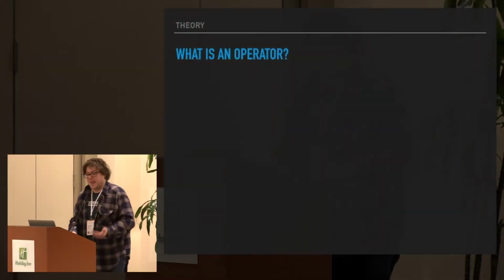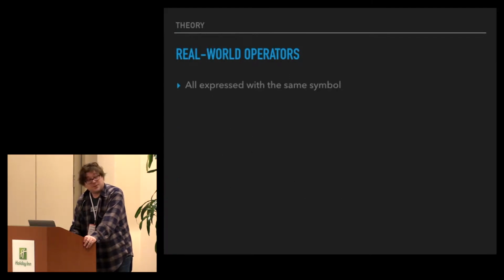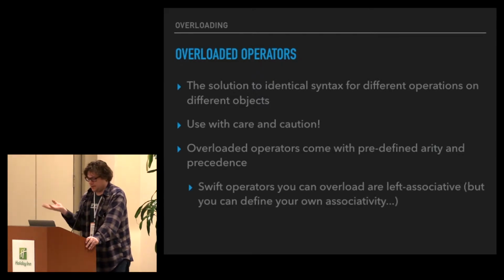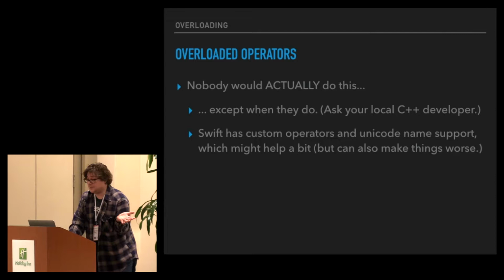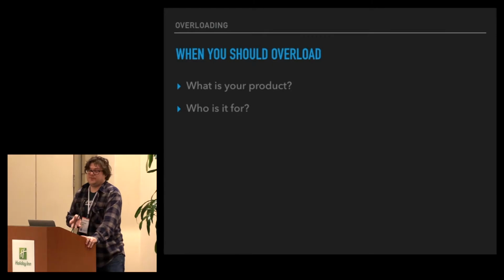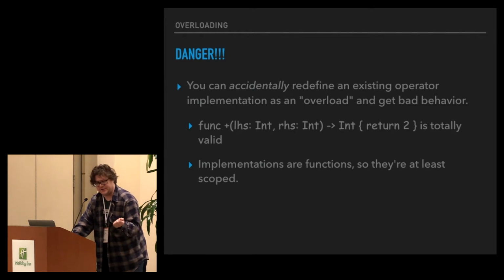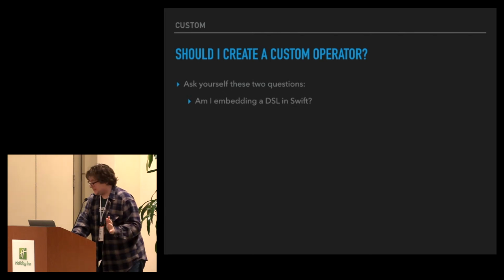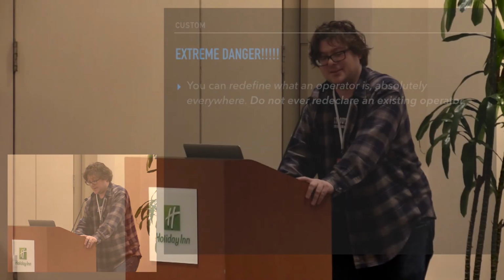Lunch and Learn: Designing Overloaded and Custom Operators - Forward Swift San Francisco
In this short session, you will learn about design and interface principles which will help you decide when, how, and if to overload operators or design custom operators.
Talk by: Stephen Tramer